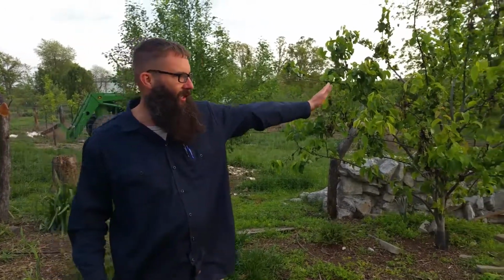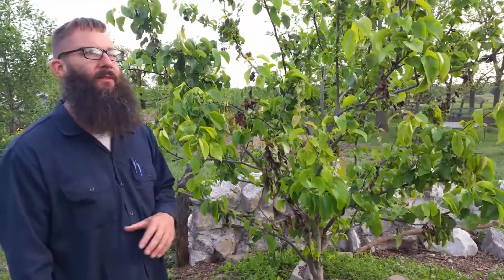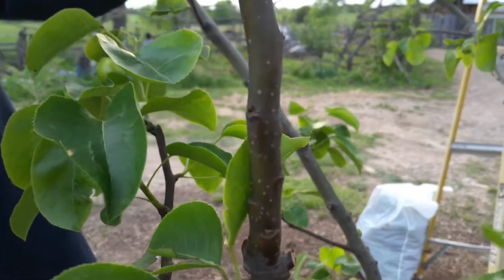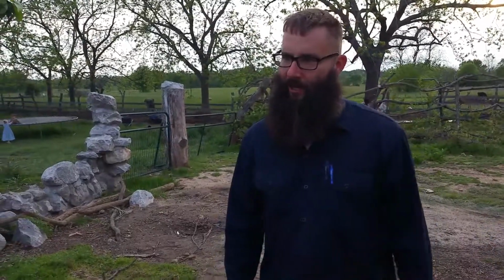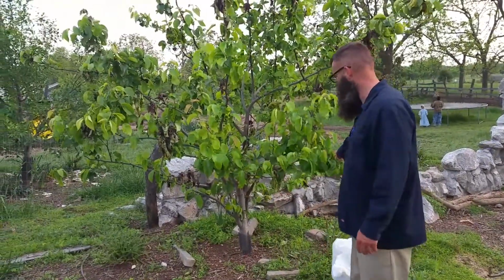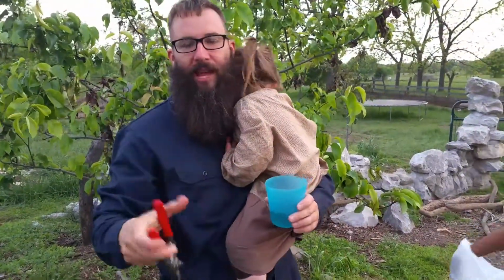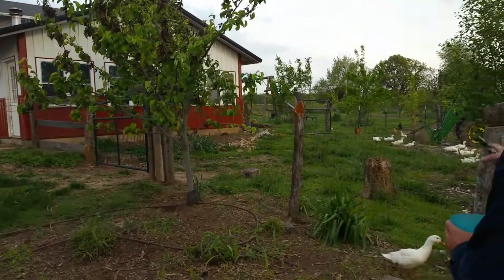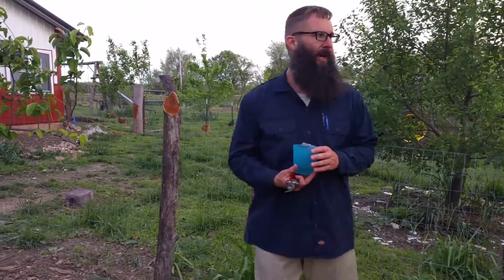Firelight outbreak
Showing Asian Pest trees sick with fire blight and how to snap off some infected limbs.